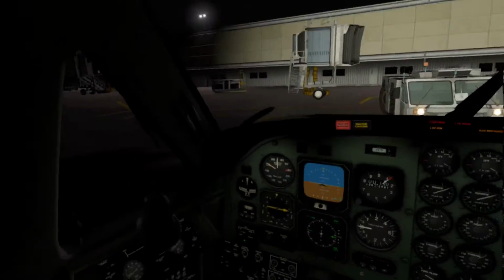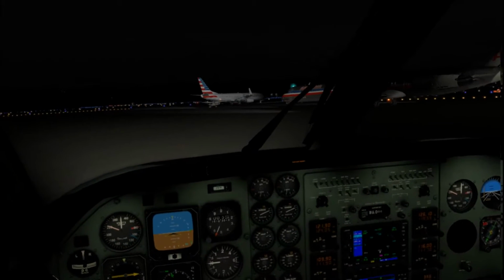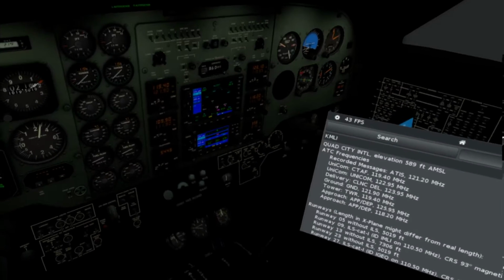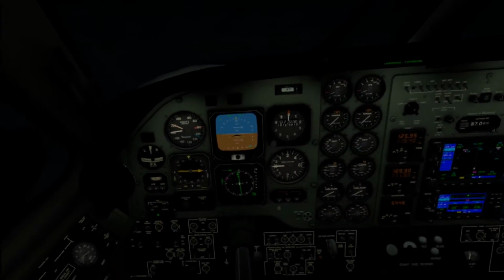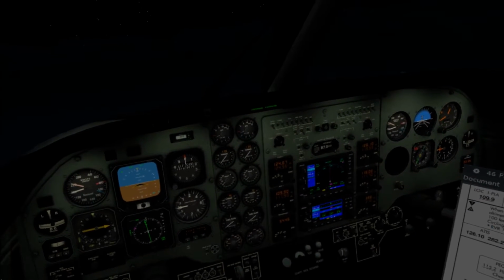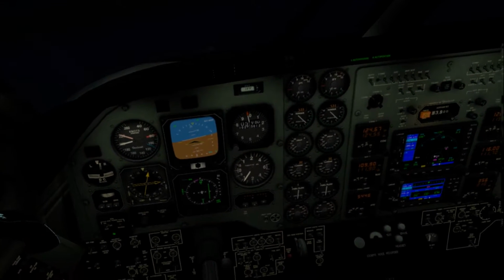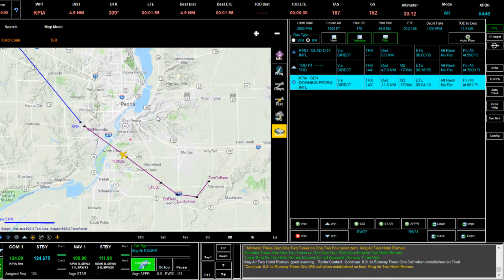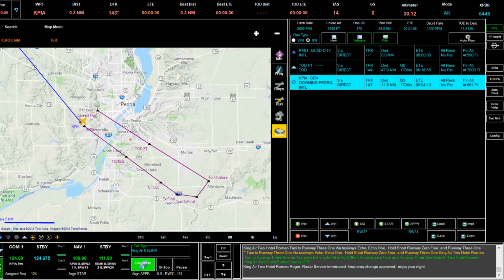X-Plane 11 - KMLI to KPIA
We begin at KMLI (Moline, IL) and fly IFR to KPIA (Peoria, IL) using X-Plane 11.26 and Pilot2ATC v2.5.0.7, and FSEconomy.  Recorded with OBS.  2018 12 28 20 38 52